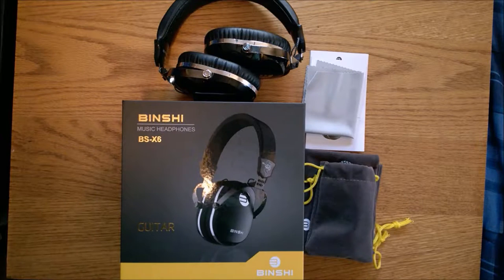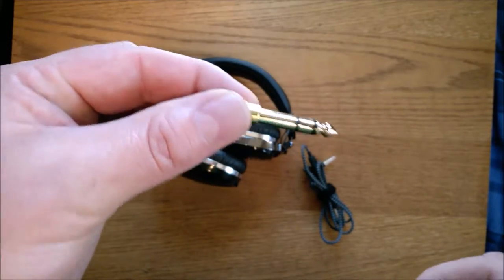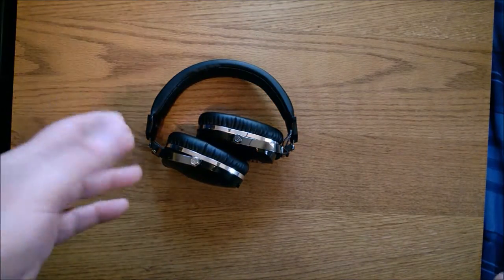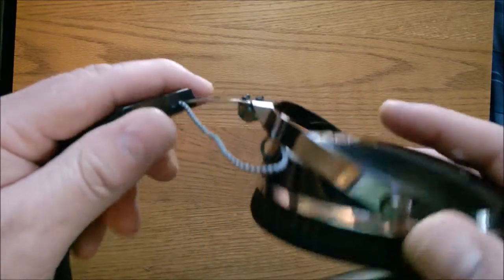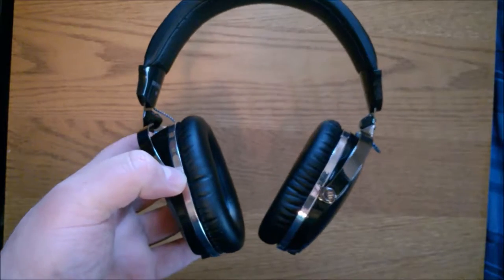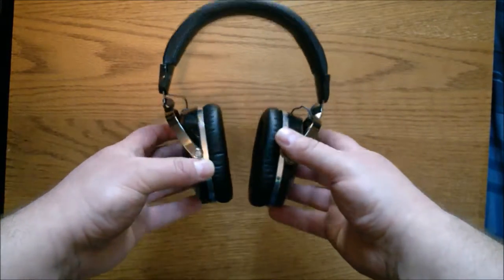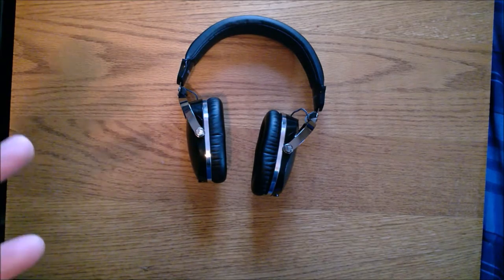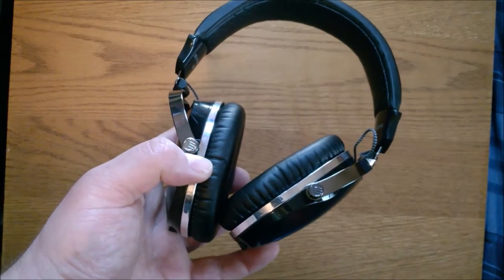Binshi over ear Headphones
Buy the Binshi Over ear headphones on Amazon here.

Not currently available in the UK but here is a link the page anyway, maybe they will be available soon.